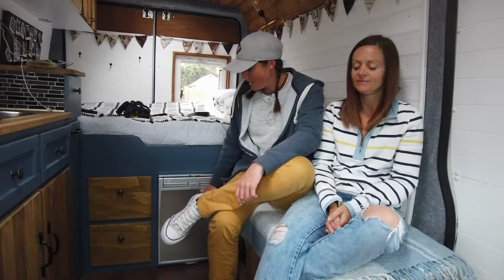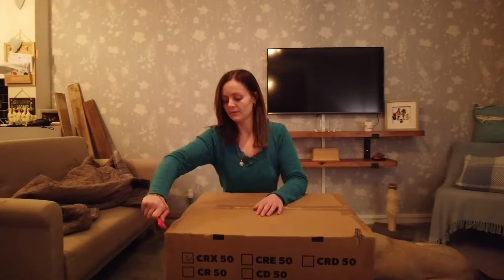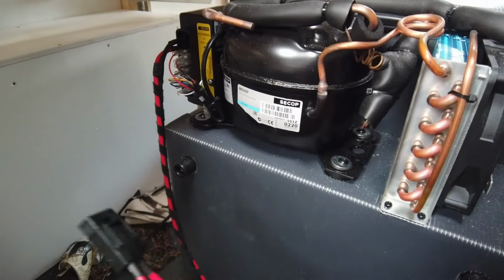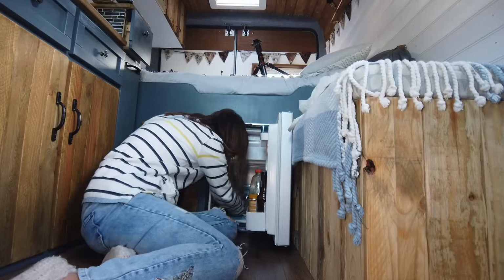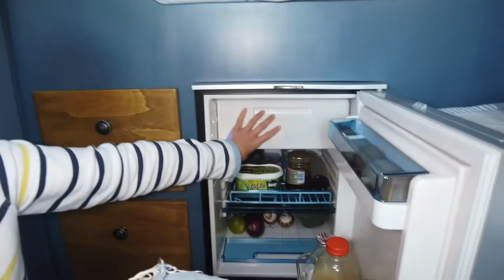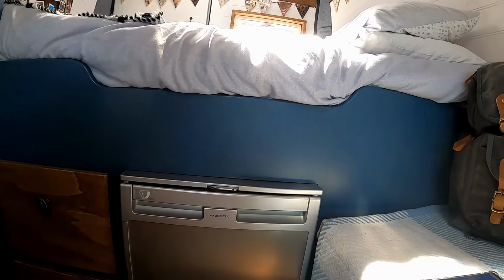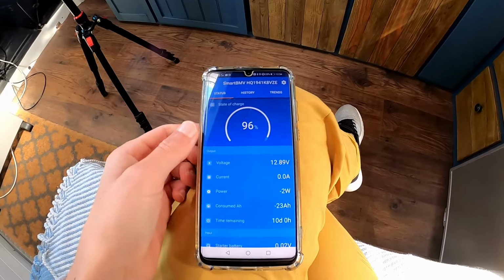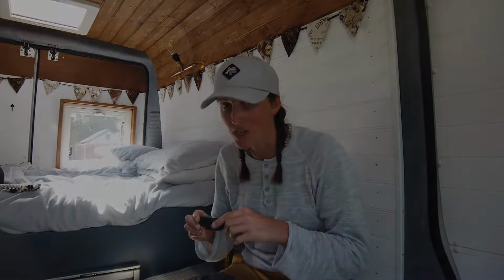DOMETIC CRX50.. the best off grid 12v compressor fridge/freezer for full time VANLIFE?? Full review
This is our thoughts on our dometic (waeco) crx50 12 volt compressor fridge and freezer. Including capacity, power consumption, wiring and install.

The fridge

Victron battery monitor (with bluetooth)